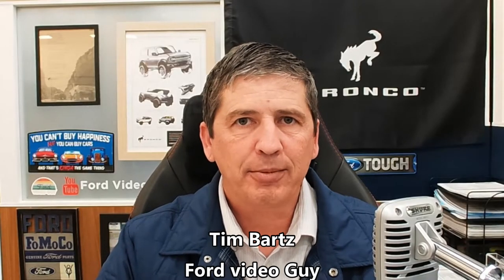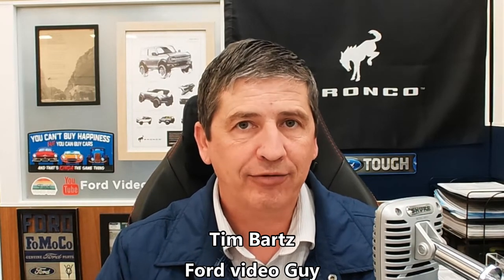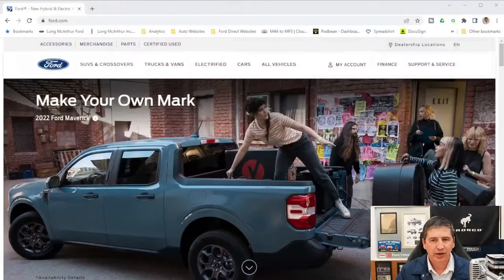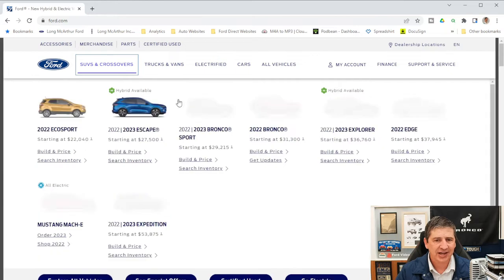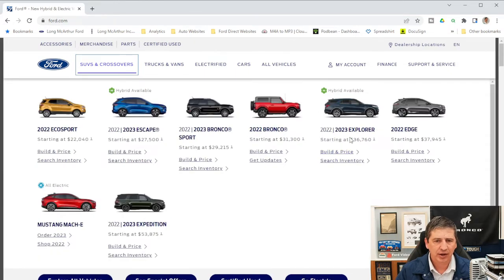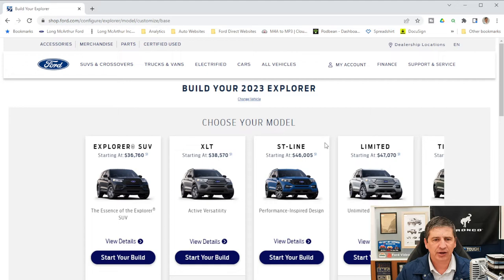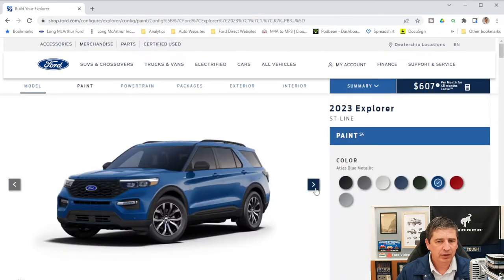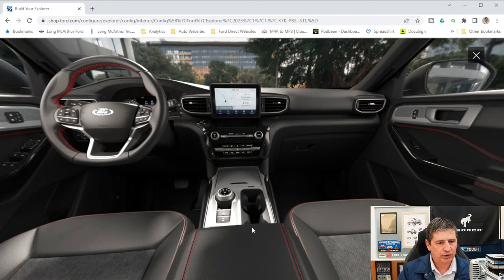2023 FORD EXPLORER ST-LINE COMPLETE GUIDE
This video covers information on the 2023 Ford Explorer ST-Line. See the timestamps for different parts of the video below.

0:00 Intro
1:40 Mechanical Features
5:33 Safety Features
9:57 Exterior Features
20:58 Interior Features
28:34 Ford Co-Pilot 360 Assist+ Pakcage
31:50 Class IV Trailer Tow Package
32:56 Cargo Area Management System
34:03 Smokers Package
34:40 Optional Equipment
44:02 Conclusion

Music
Kubbi - Ember